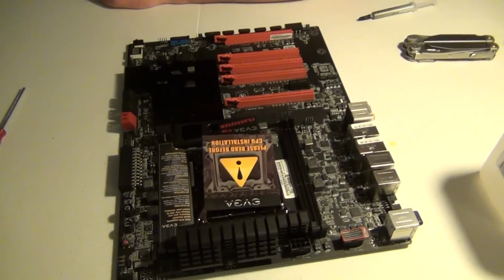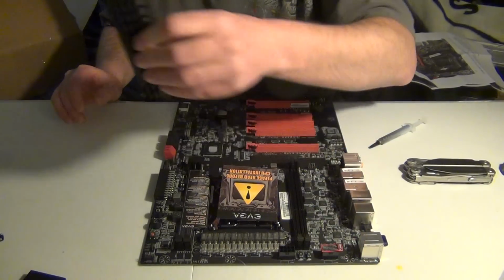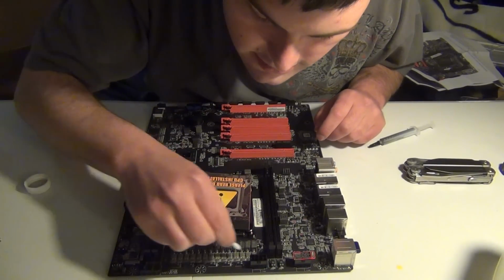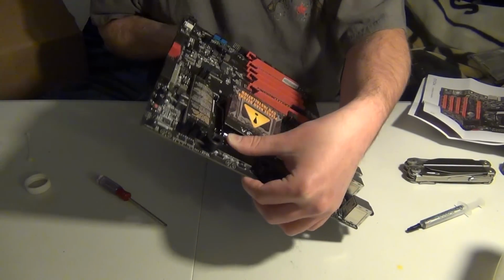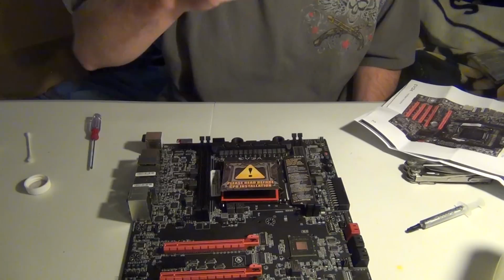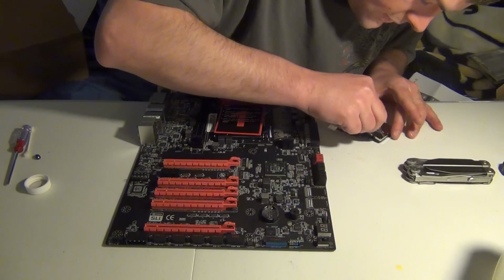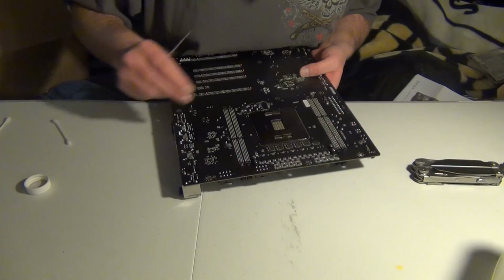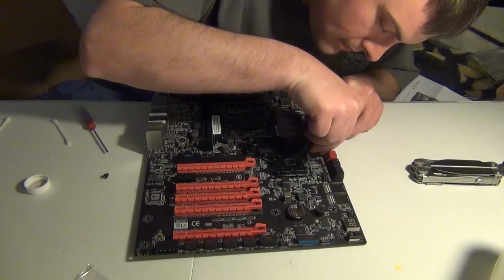Evga X79 chipset water block install